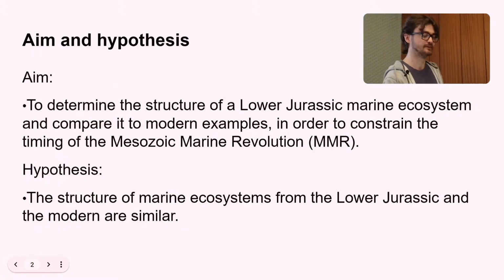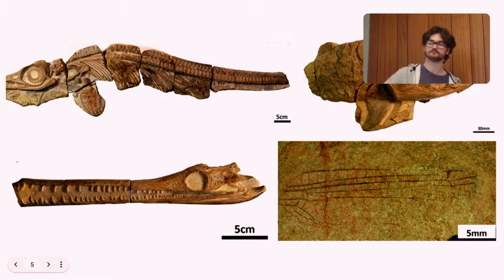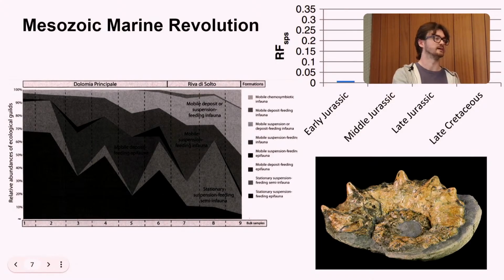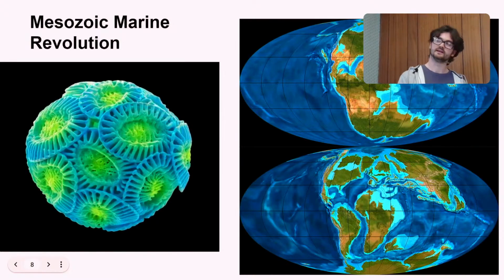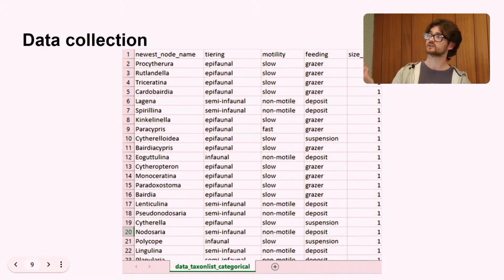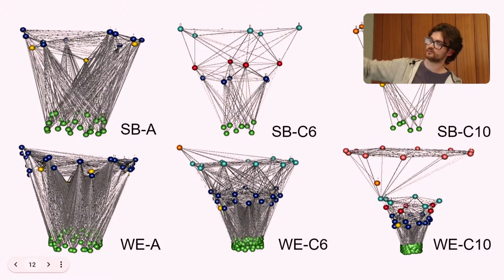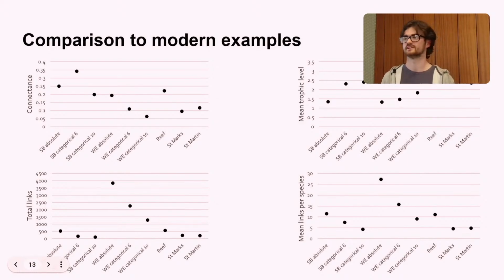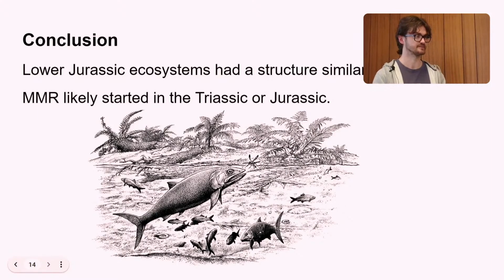Reconstructing a Jurassic Marine Ecosystem - Billy Pullen (Anning Lectures) [STREAM]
Take a dip into the oceans of the Jurassic around 180 million years ago! The Jurassic seas were full of many wonderful, and now extinct, animals. Learn about how their food webs are reconstructed, and what this tells us about structural ecological change through time.

By Billy Pullen, master's graduate in Geological Sciences and volunteer at Yorkshire Natural History Museum.